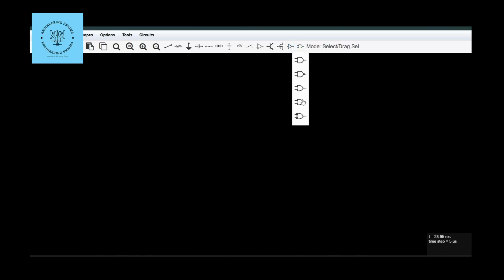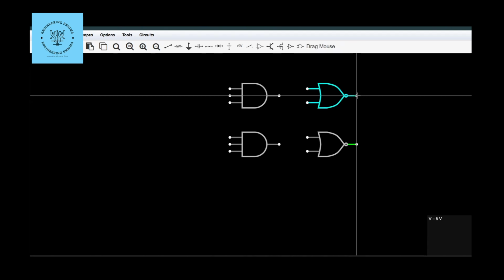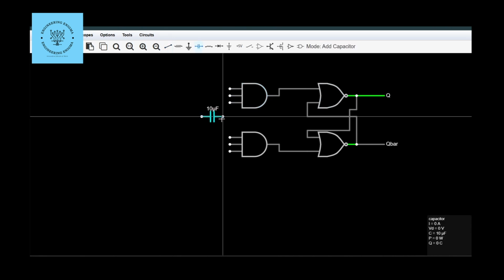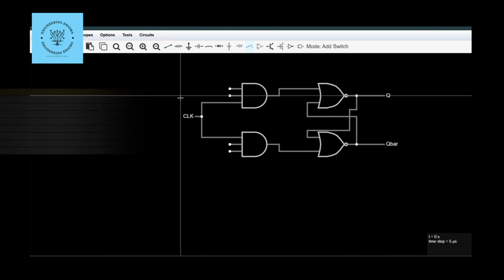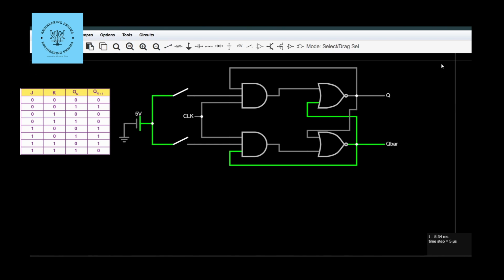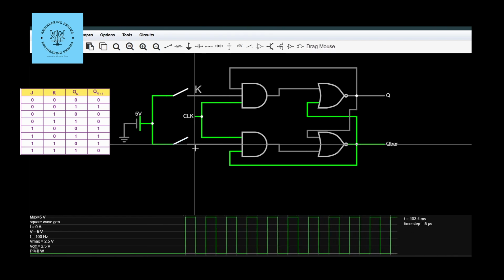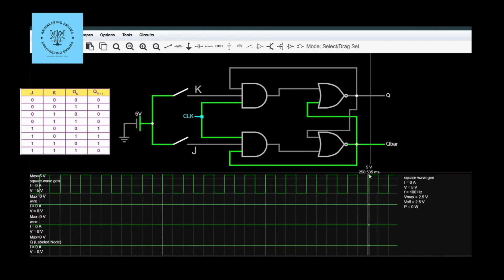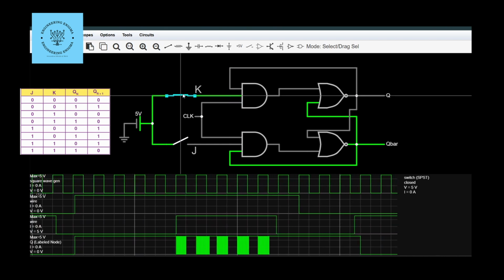JK Flip Flop Explained | Clock Based Memory Circuit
In this video, we understand jk flip flop and how it works as a clock-based memory circuit.

The circuit uses two nor gates, two three-input and gates, two switches for j and k inputs, one clock signal, and a battery.

We explain what a flip flop is and how it differs from a latch. The output changes only when the clock signal is active, making flip flops important in sequential circuits, counters, and registers.

We also cover the truth table:

clock = 1, j = 0, k = 0 → hold
clock = 1, j = 0, k = 1 → reset
clock = 1, j = 1, k = 0 → set
clock = 1, j = 1, k = 1 → toggle (race around condition)

At the end, we observe waveforms:

first waveform → clock
second waveform → j input
third waveform → k input
fourth waveform → output q

This helps you clearly understand how jk flip flop works.